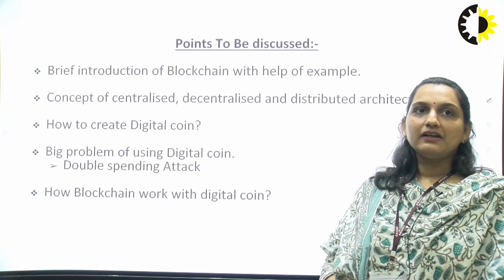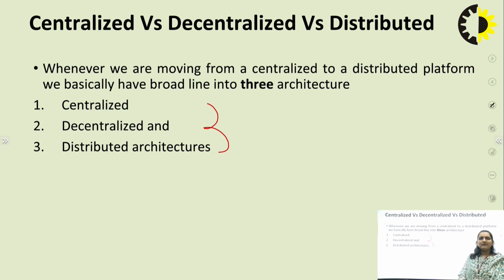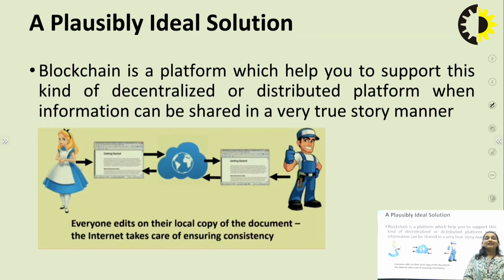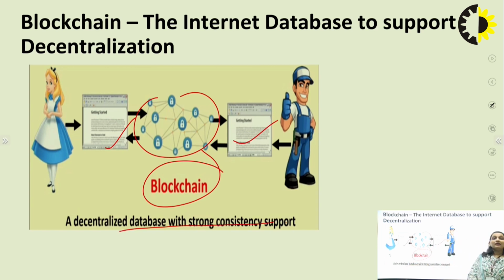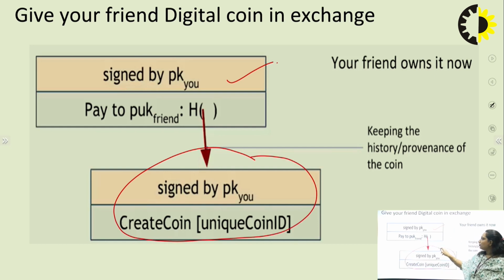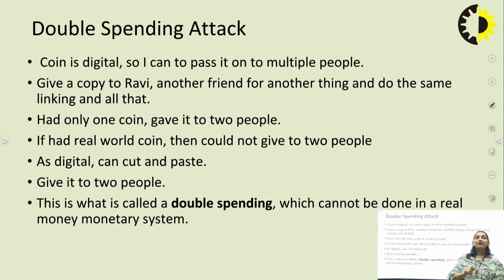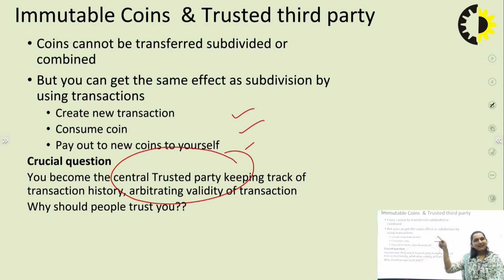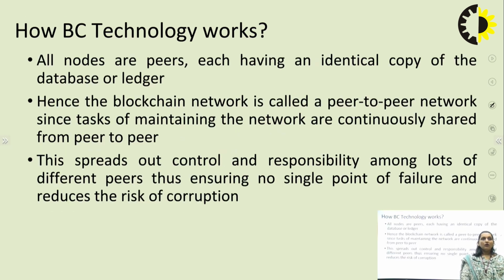''Introduction to Blockchain'' Blockchain Architecture Design Lecture 01 By Ms Aarti Chaudhary, AKG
Introduction to blockchain W.R.T centralised, decentralised, distributed, digital coin W.R.T blockchain.